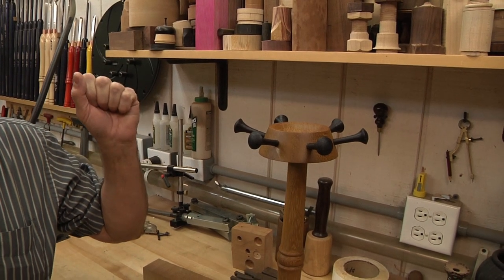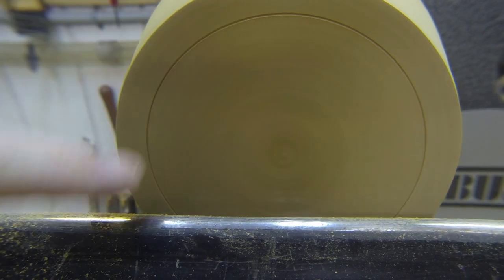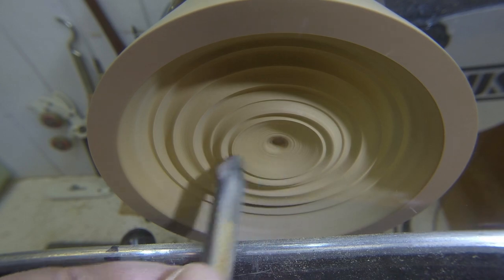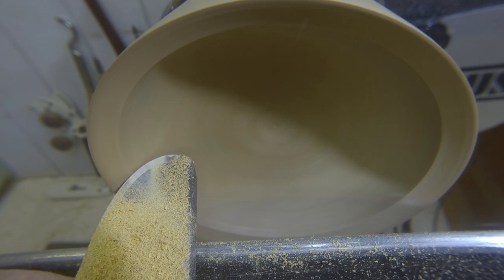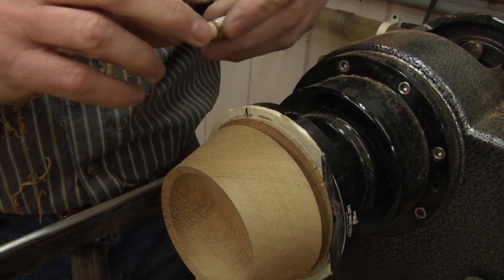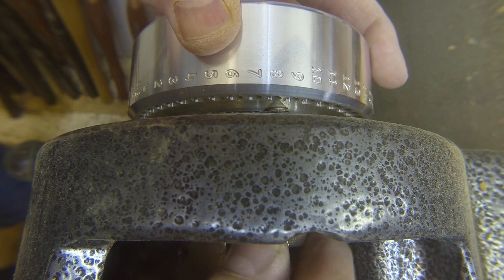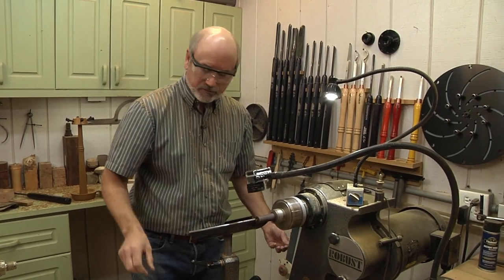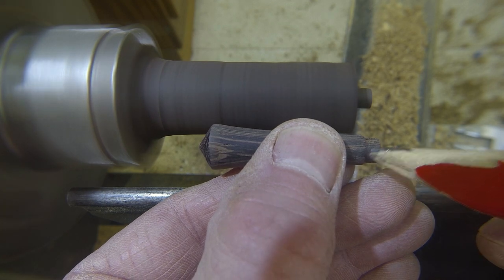Necklace and Jewelry Holder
Tim tries his hand at turning a necklace and jewelry holder. This one is special in that it has a hidden rotating hinge... enabling the top to spin to make necklace selection easier.  Remember 'you can't learn from perfect' so that is why you are watching Tim.

Materials used:
Roto Hinge sold by Lee Valley Tools. Here is the link to the 3/8" hinge he used in the video.